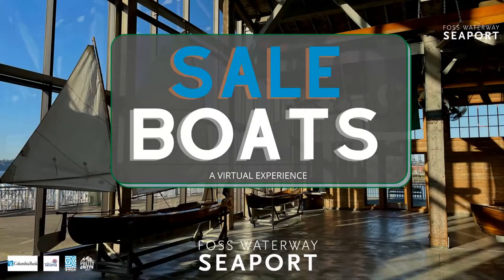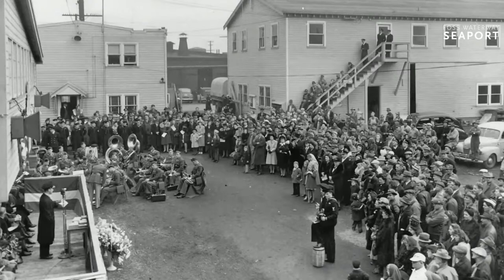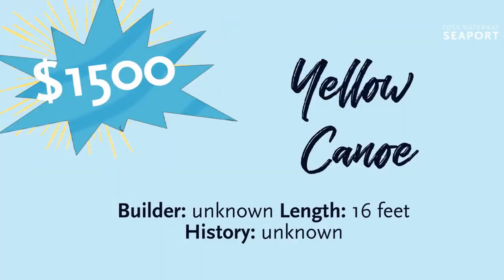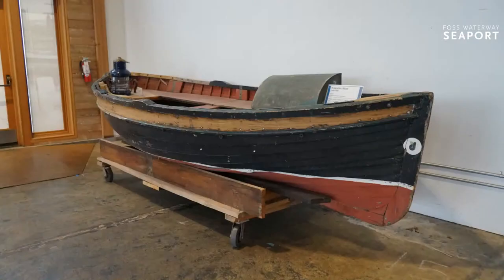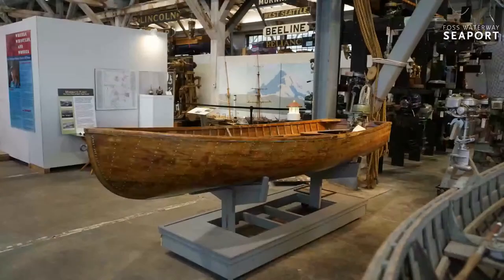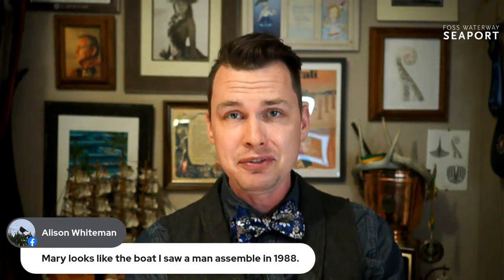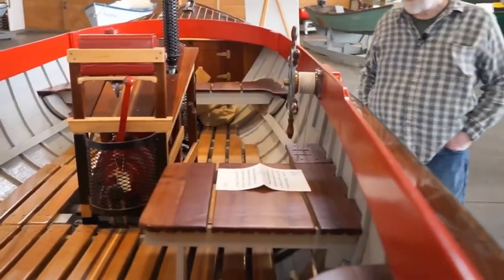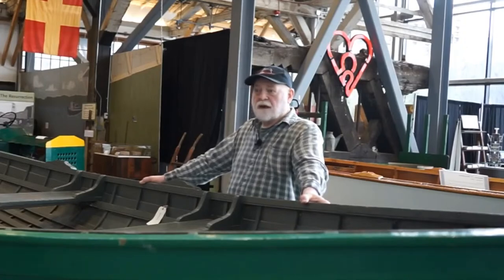Sale Boats: Own a Piece of History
We are delighted to announce that 13 boats from the Foss Waterway Seaport collection will be going up for sale this month. For the FREE Virtual 3rd Thursday program please join us at 5pm online to see the boats that will be going up on offer.
The Foss Waterway Seaport is making way for a larger collection of maritime history and a few of the boats that are currently on the main floor will be available for purchase. Several of these craft have been built in-house by the talented shipwrights and boat builders in the Foss boat shop. Some are lovingly reproduced replicas of Foss launches or local row boats. Some of the boats that will be available are stunning, hand-crafted canoes.
Come experience the history of these boats and get a glimpse at which ones will be available. Members will have first access to these craft for two weeks, starting on February 17th, and then the general public will be allowed to purchase the remaining boats.
We are very excited to host this virtual tour and show you the boats, introduce their stories, and let you explore the seaport.